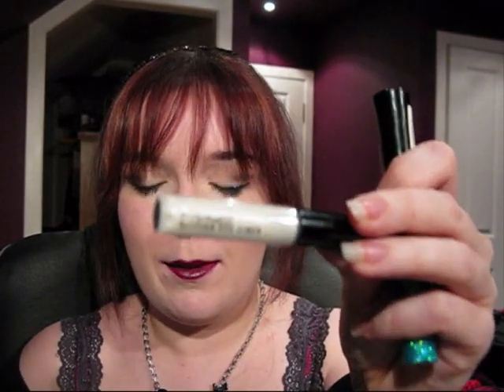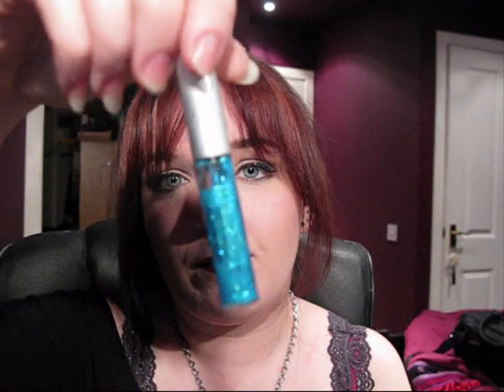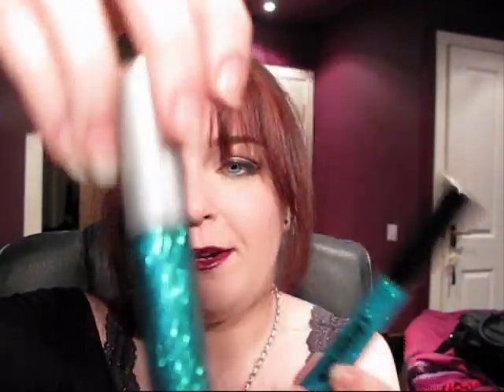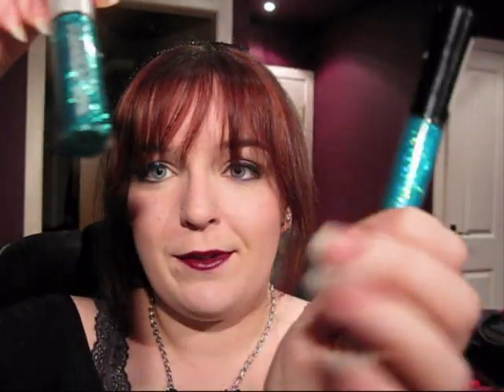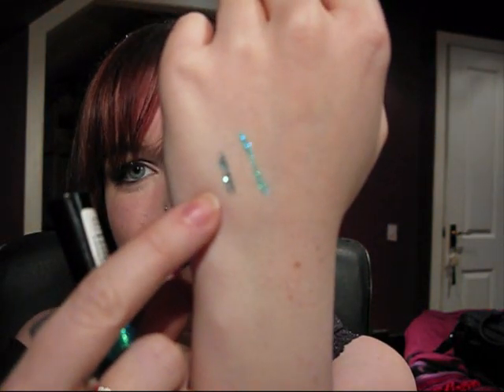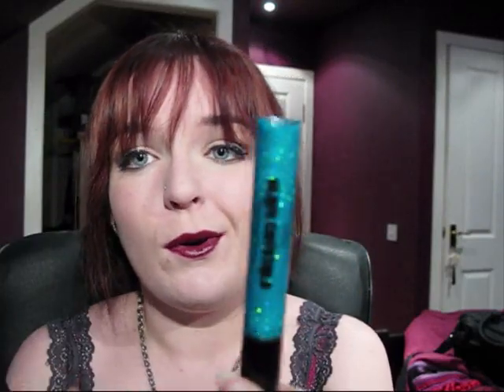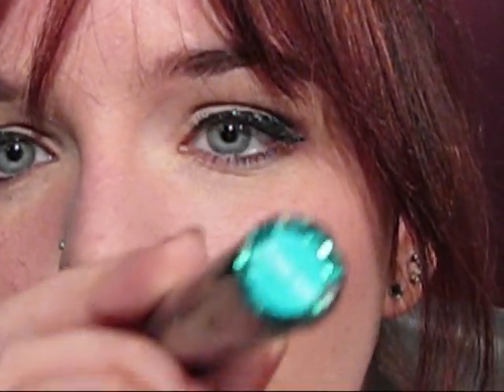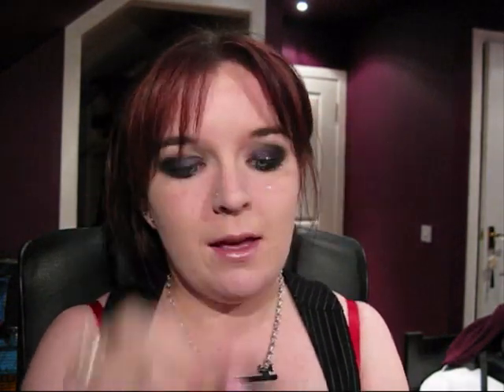How to wear glitter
So it's coming up for the party season and this is a video showing a few different ways to incorporate glitter into your eye makeup and some tips